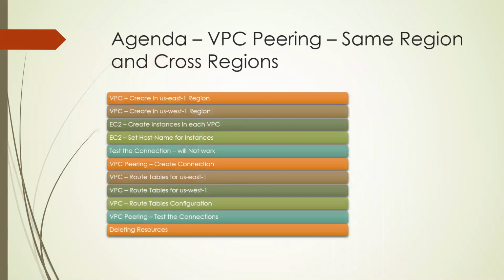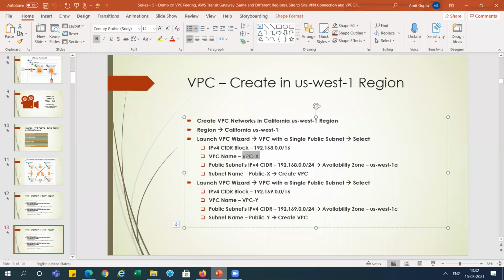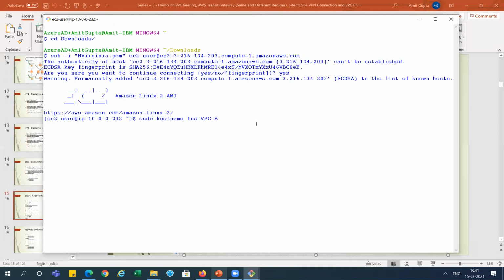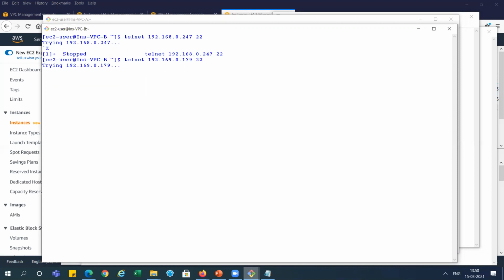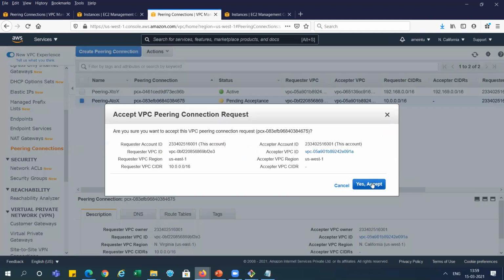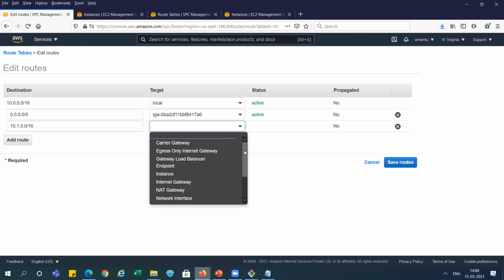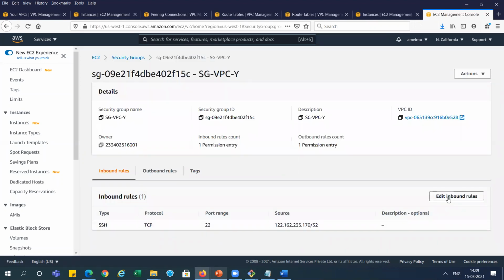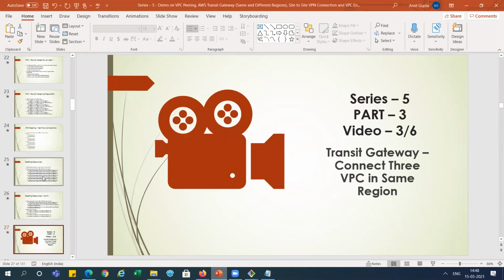Series – 5 – VPC Peering – Same Region and Cross Regions – PART – 2of6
Play-Lists